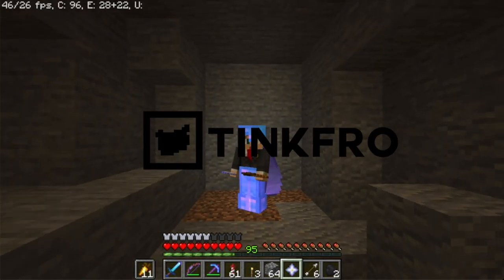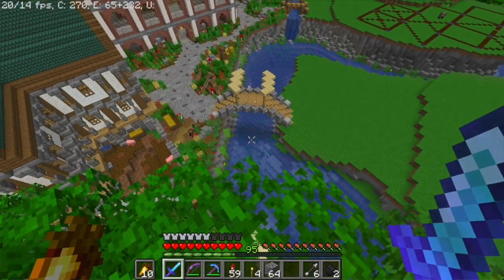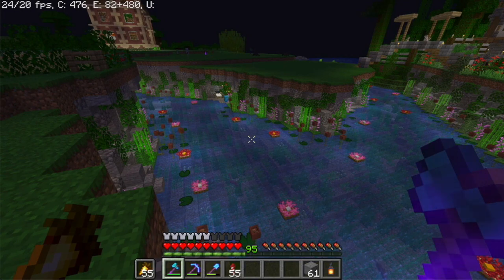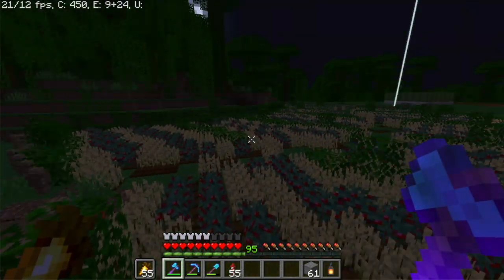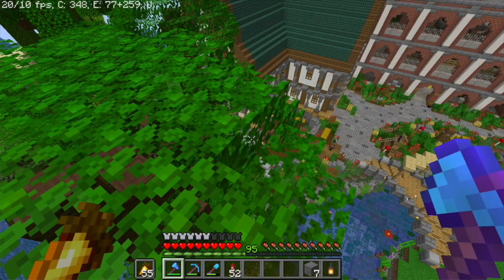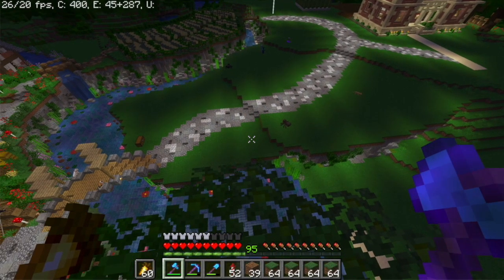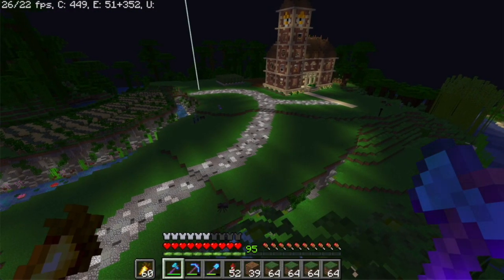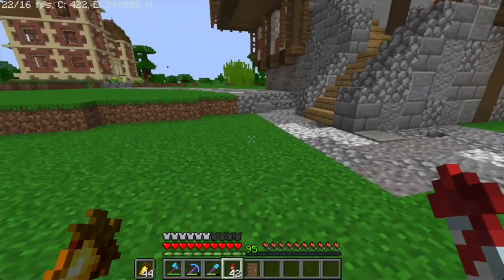Exilecraft 010 | Double Digits! | Hermitcraft Inspired Survival Let's Play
It was always a dream of mine to have my own survival Minecraft world, so here is a let's play inspired by the one and only Hermitcraft. people like Grian and Mumbo always inspired me, so let me know what you think!
In this episode, we do what I had been saying for a few episodes- we finally finish off the cliff facade and get some really epic decorations for the river- all in an epic time-lapse. Later on we start planning the commercial distrcit and build an amazing road + building!

Special Discord Sever!